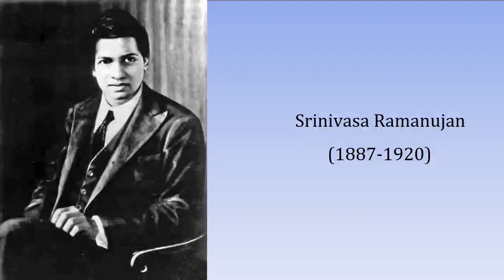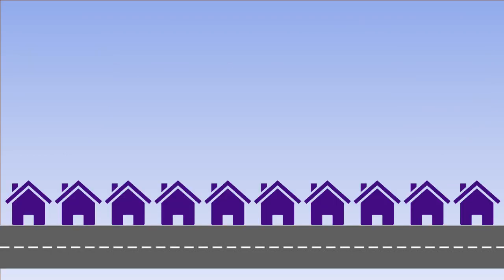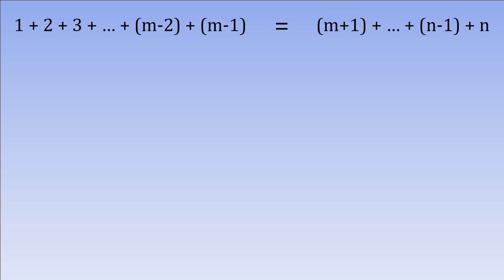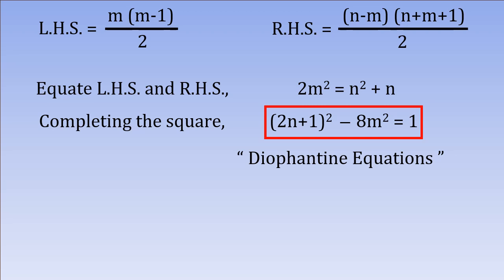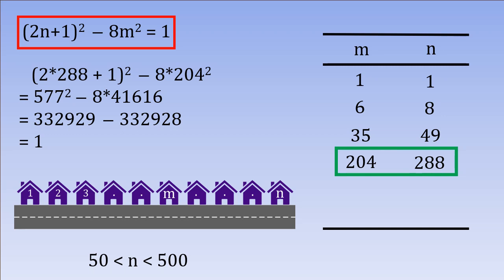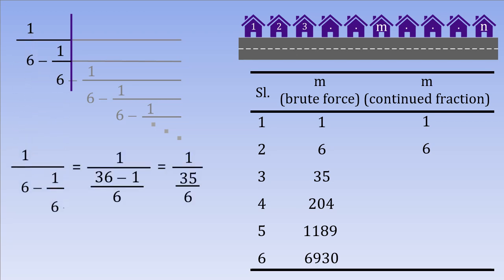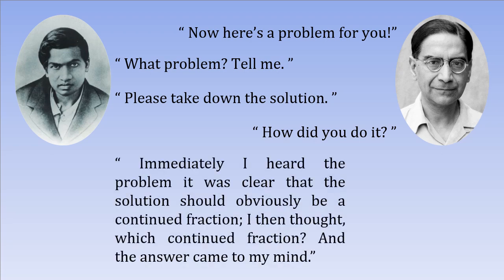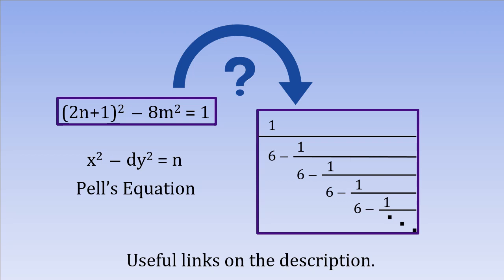The genius of Srinivasa Ramanujan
Srinivasa Ramanujan is the greatest Indian mathematician of the modern times. In this video I describe Ramanujan's approach to solving a puzzle that his friend P.C. Mahalanobis asked him during his stay in Trinity college, Cambridge. The puzzle ultimately boils down to solving a special form of the Pell's equation.